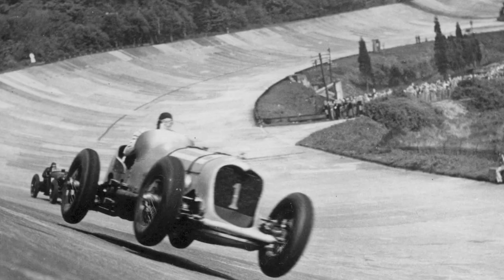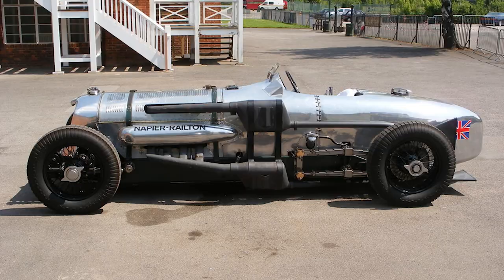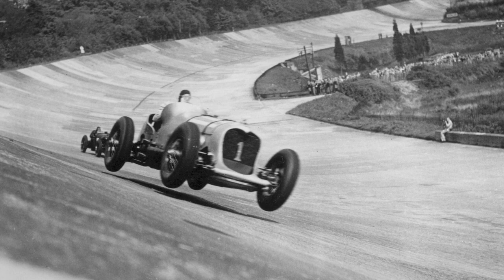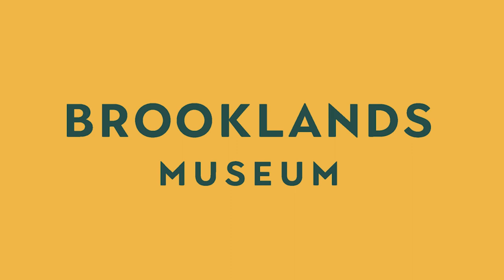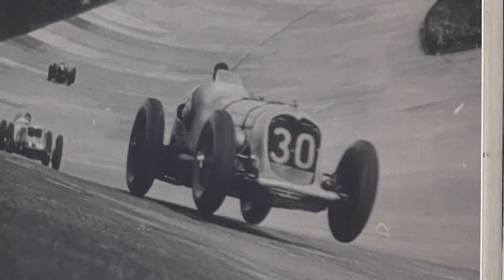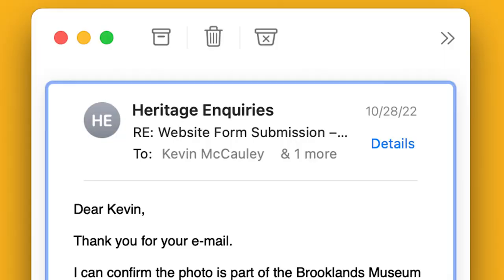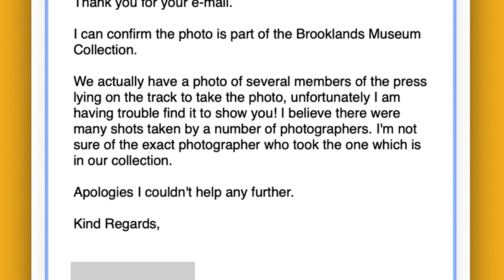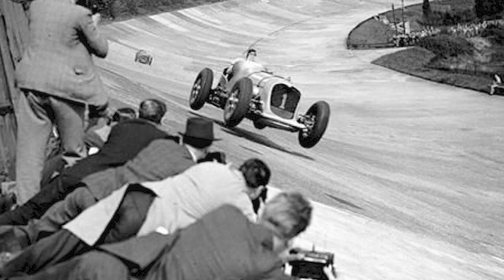Tracing the Origins of a 90-Year-Old Racing Photo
The title is often listed as “John Cobb drives the Napier-Railton on a record run at Brooklands”, or, in other places it’s called “John Cobb in the 24-litre Napier-Railton taking the 'bump' on the Members' Banking in 1935.”

And the photographer… is unknown.

The Napier-Railton was an airplane-engined car, built on the grounds of the Brooklands Circuit in Weybridge, England. It set the the all time track record, averaging 143.44mph, a record that was never broken.

In this amazing photo, it’s hitting the bump on the banking, and has all four wheels off the ground. Once I got home, I thought it would be a worthwhile challenge to see if I could find out who the photographer was, and put credit where credit is due.

So I contacted the Brooklands Museum to see if they can help me track down the photographer.